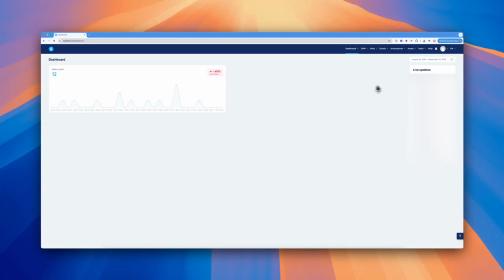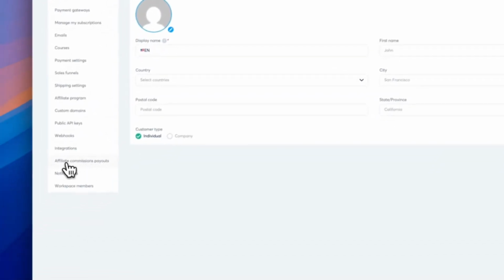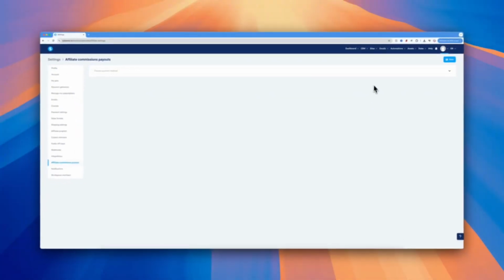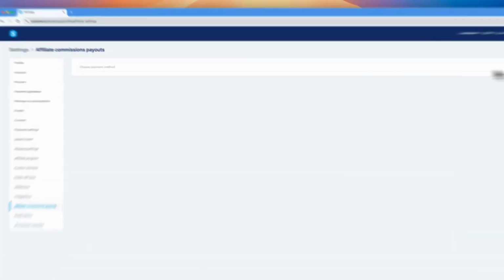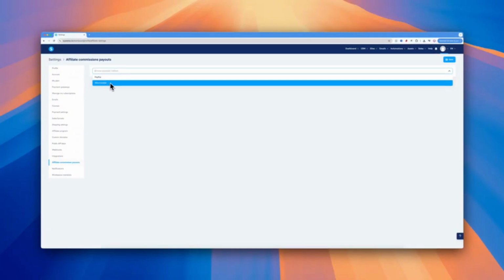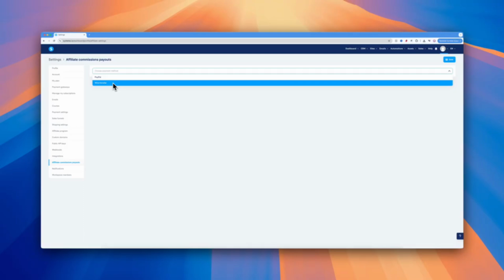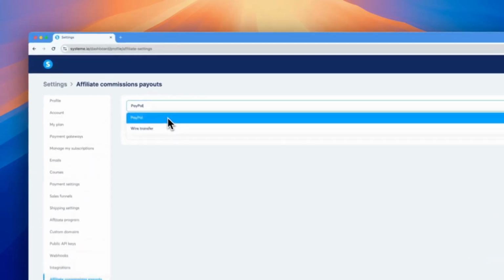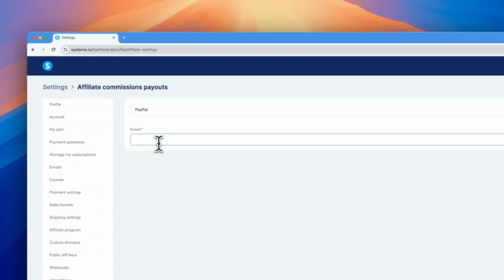How to Add a Payment Method on Systeme.io to Receive Your Affiliate Commissions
▬▬▬▬▬▬▬▬▬▬▬ 🚀 DESCRIPTION 🚀 ▬▬▬▬▬▬▬▬▬▬▬

Learn step by step how to add a payment method on Systeme io so you can receive your affiliate commissions automatically every month.

In this tutorial, I’ll show you how to set up your payment settings inside your Systeme io account, whether you choose PayPal or bank transfer.

This is essential if you want to get paid from the Systeme io affiliate program and start building passive income online.

⚡ Don’t have a Systeme io account yet?

This video is perfect if you’re looking for:
- How to set up payment methods on Systeme io
- How to receive affiliate commissions from Systeme io